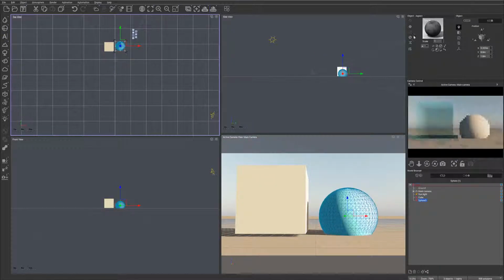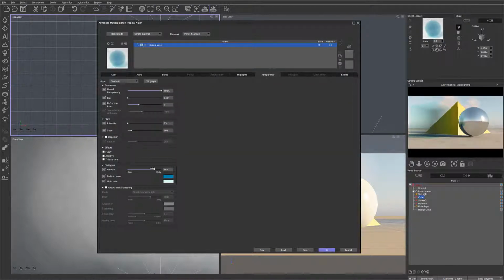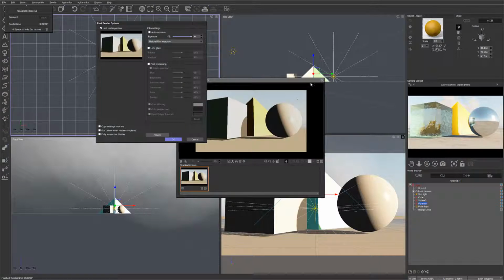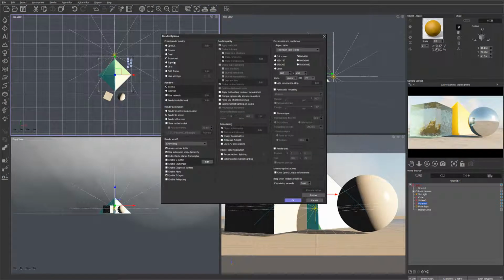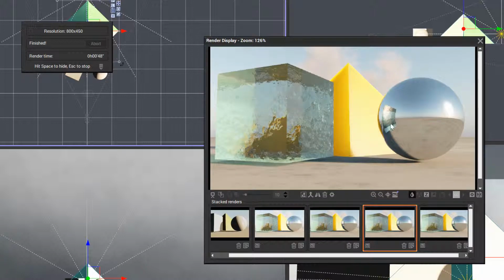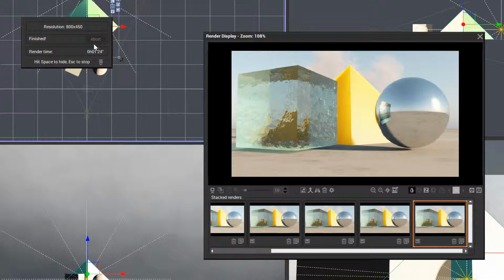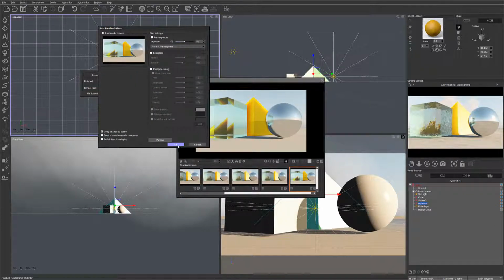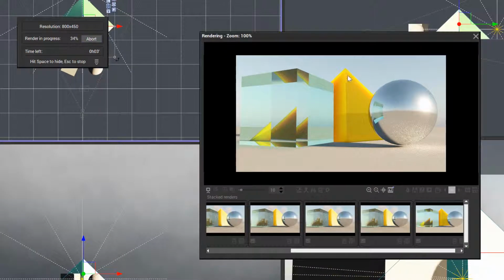Render settings in Vue, presets part 2 render speed. Learning Vue, Step by step.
What do I use:
24-70 mm lens (everyday use)

3D Art essentials